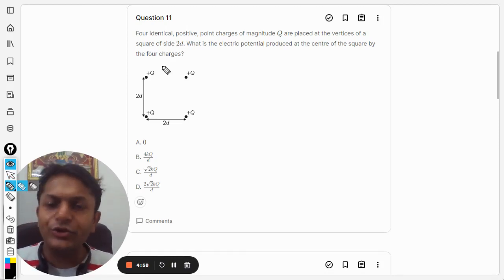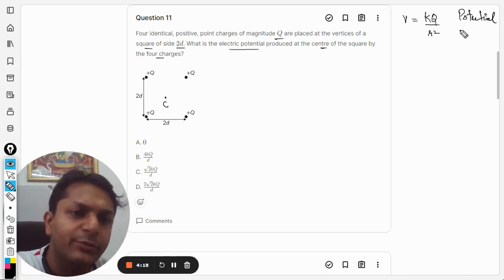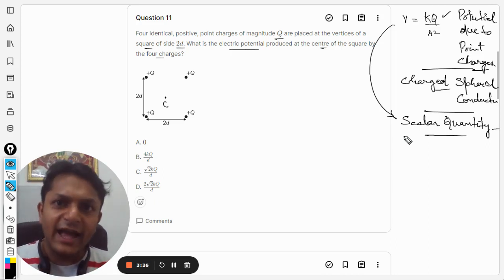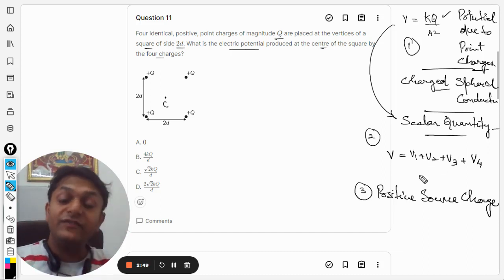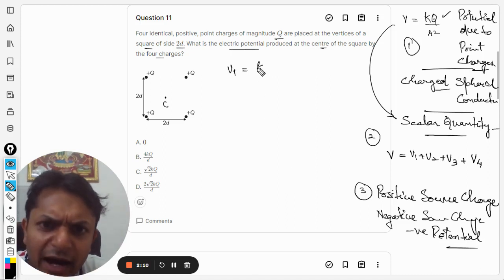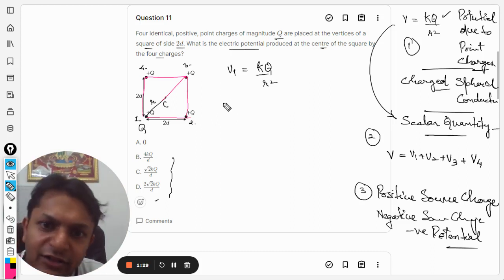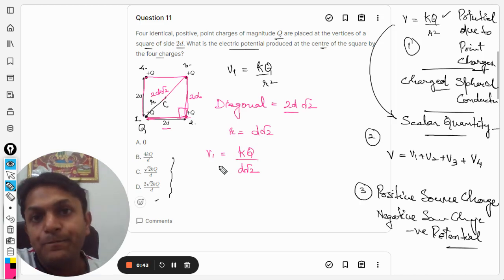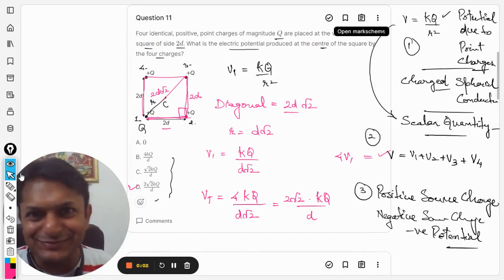Four identical, positive, point charges of magnitude Q are placed at the vertices of a square of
Four identical, positive, point charges of magnitude Q are placed at the vertices of a square of side 22d. What is the electric potential produced at the centre of the square by the four charges?